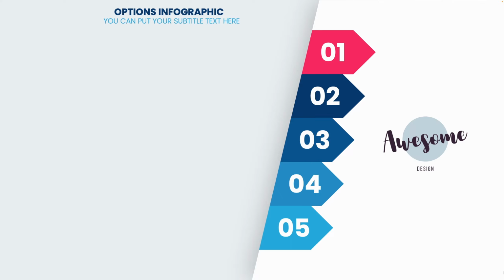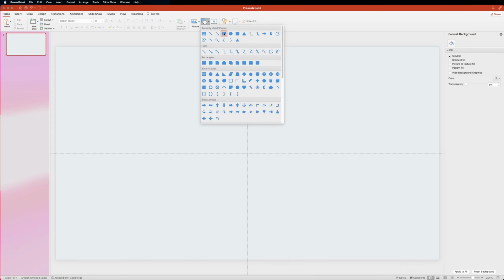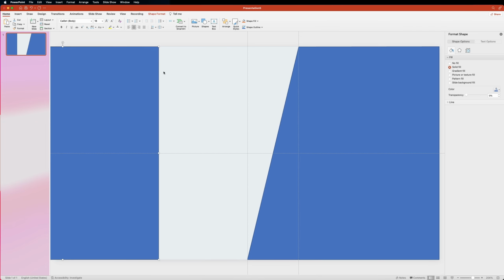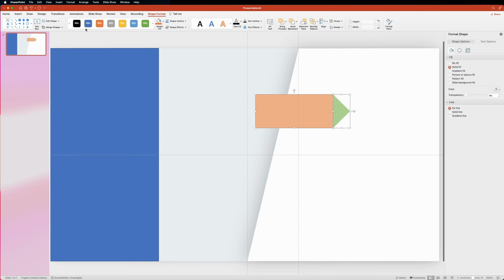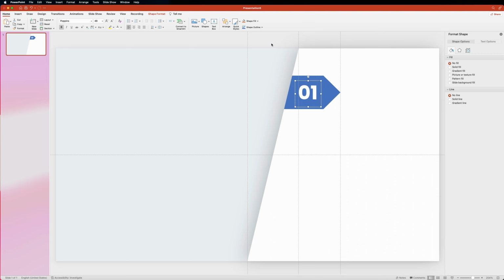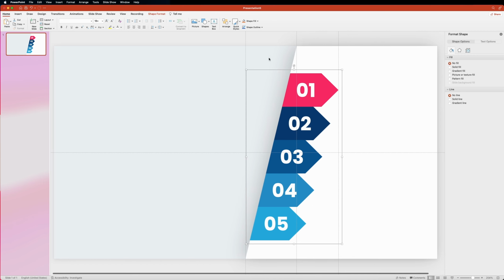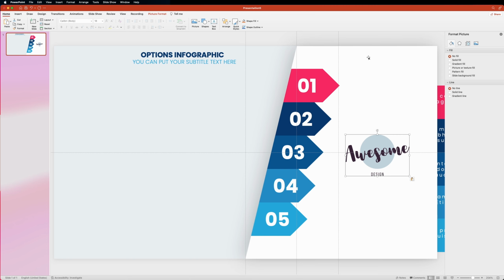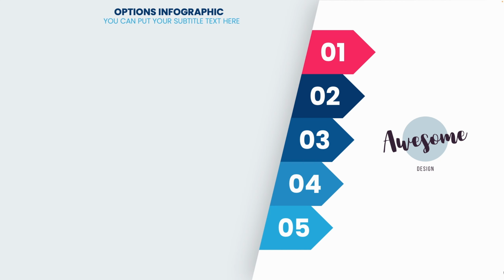ANIMATED POWERPOINT SLIDE DESIGN | MORPH TRANSITION TUTORIAL 💜 FREE DOWNLOAD 💜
Welcome to my Powerpoint tutorial where I'll teach you how to create professional-looking presentations with an animated infographic slider using the power of Morph transition. In this step-by-step tutorial, you'll learn how to create custom PowerPoint slides from scratch, including creative sliders and tabs. I'll also show you some awesome Powerpoint tricks that you can use to enhance your presentation design and make it stand out. This tutorial is perfect for beginners and those looking to master Powerpoint on Mac or Windows.

I'll guide you through the process of creating a creative slider in Powerpoint using a morph transition, one of the most popular animated Powerpoint effects that can bring life to your presentations. With this tutorial, you'll learn how to use Powerpoint 2023 to make professional slide designs and animations that will impress your audience.

So, join me and become a Powerpoint mastermind today! Whether you're using Powerpoint for the first time or looking for ways to improve your skills, I've got you covered with my Powerpoint animation tutorial. With Microsoft Powerpoint, you have the power to create stunning presentations that will leave a lasting impression on your audience. Start your Powerpoint project today and see what you can create!

Powerpoint is a powerful tool that can help you create engaging and memorable presentations, and with the skills you've learned in this tutorial, you'll be able to take your presentations to the next level.

I'm passionate about helping others learn new skills and improve their abilities, and I believe that Powerpoint is a great tool for doing just that. By creating presentations that are visually appealing and tell a compelling story, you can capture your audience's attention and make a real impact with your message.

I'll do my best to answer any questions you have and address any concerns you might have about using Powerpoint. Thanks again for watching, and I hope you'll continue to learn and grow your skills with Powerpoint and other tools.